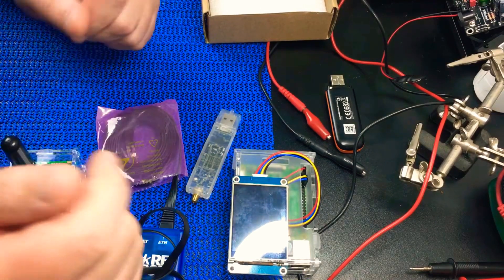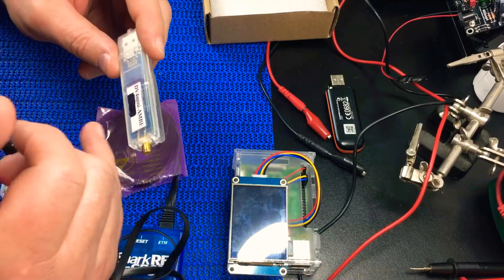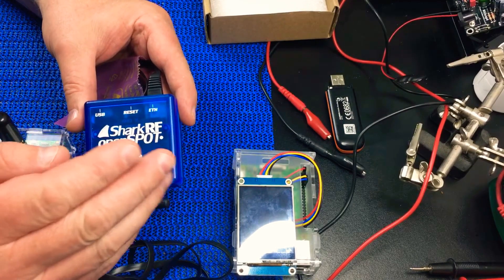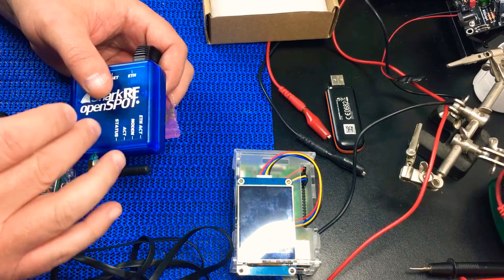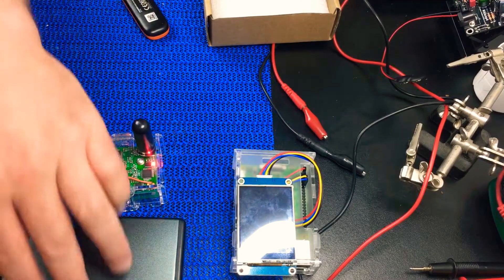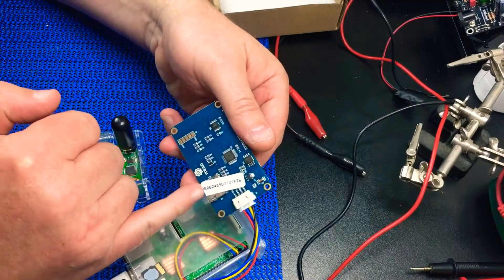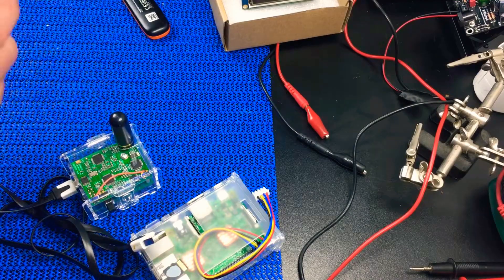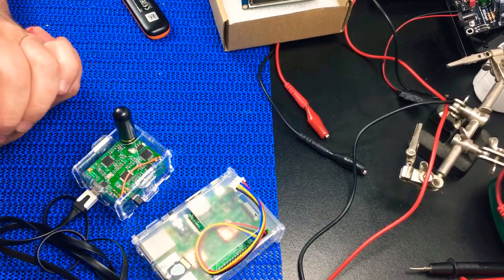Dvmega, dv4mini, shark RF ????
What digital radio dongle do you need?? I try to answer this showing you the different options :-))